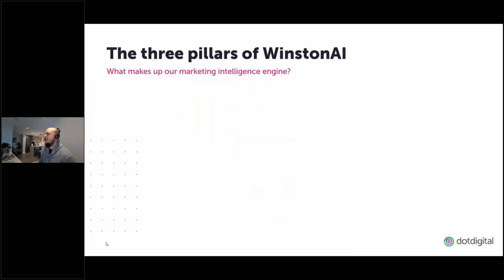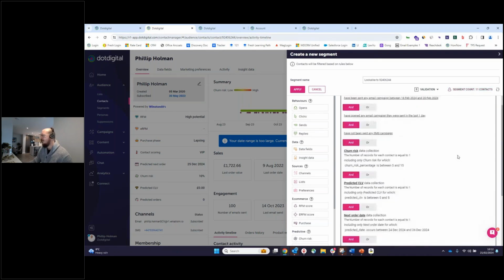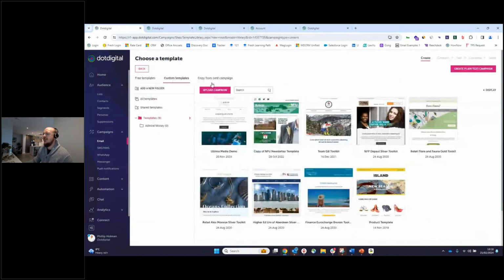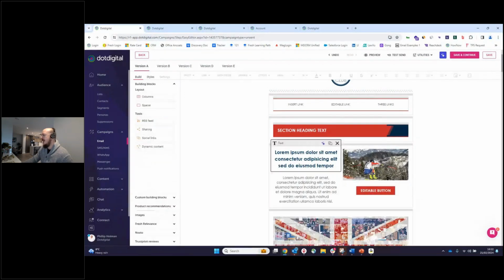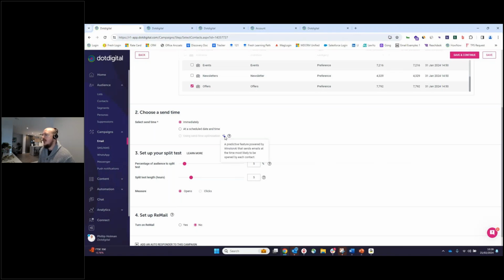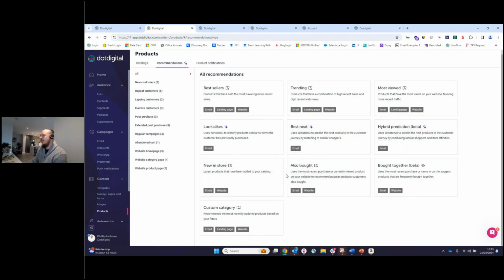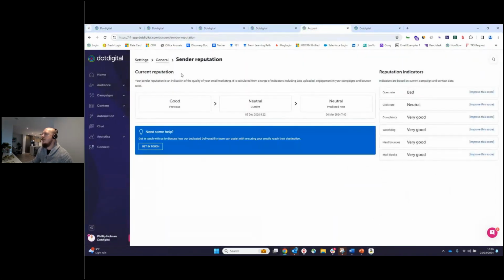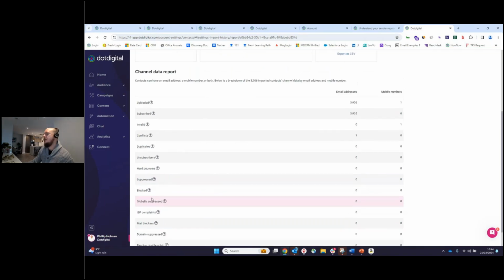How to use AI to improve your email marketing (Dotdigital walkthrough)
ABOUT DOTDIGITAL
Dotdigital is a leading customer experience and data platform, trusted by over 4,000 brands to create meaningful connections through email, SMS and omnichannel marketing.